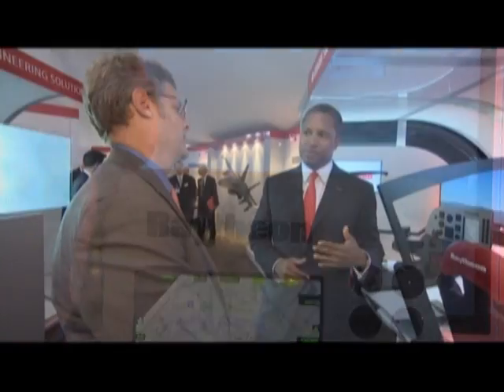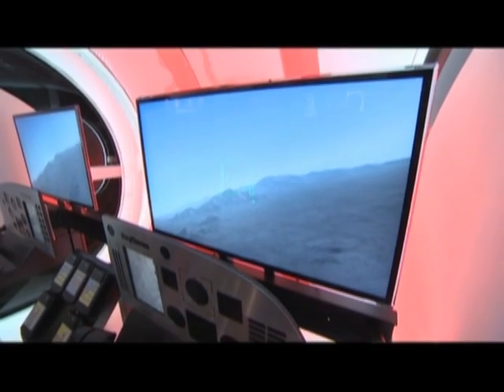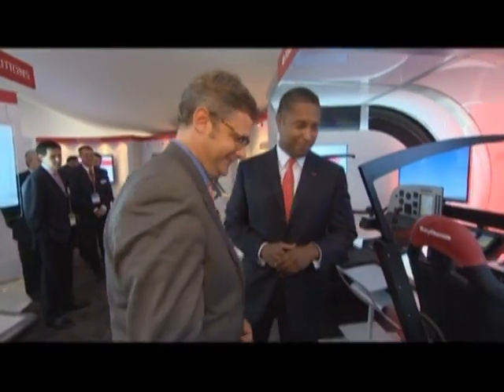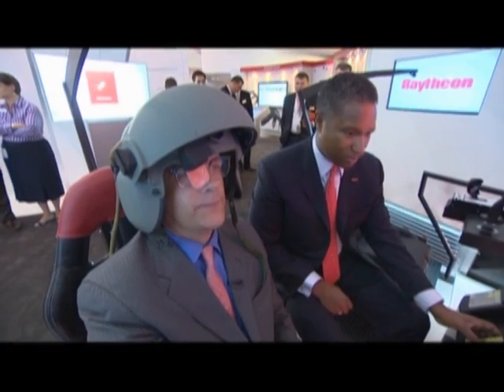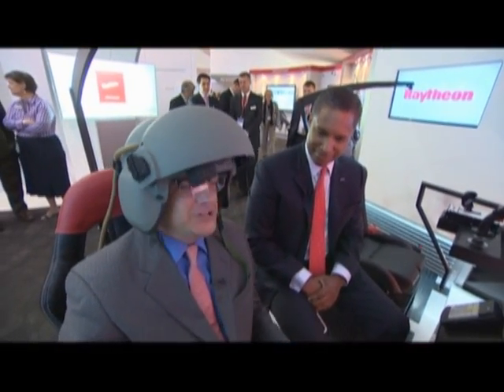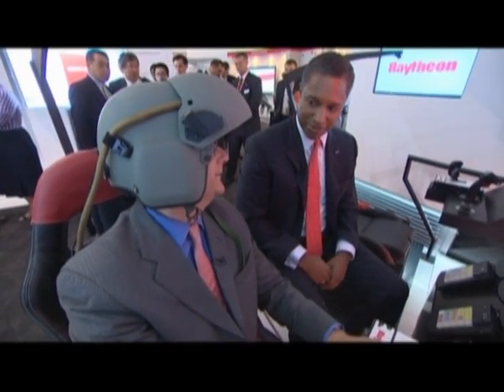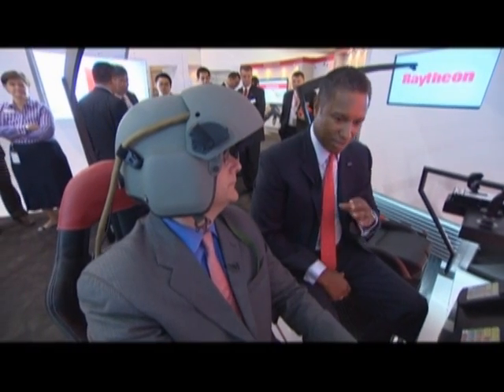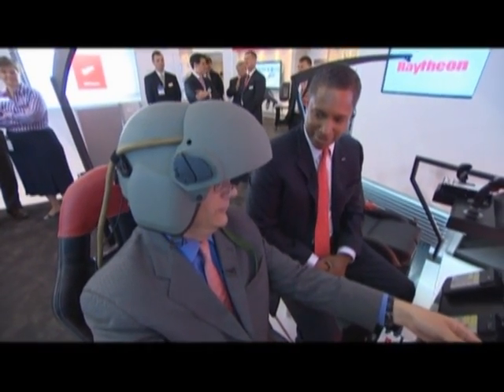Pairs airshow, Raytheon 4D Flight simulator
"Situational Awareness Technology".
When you're a military pilot, that's something that could save your life.
When you're a reporter covering one of the world's biggest air shows...it can be somewhat of an experience. Raytheon's 4D flight simulator does just that.